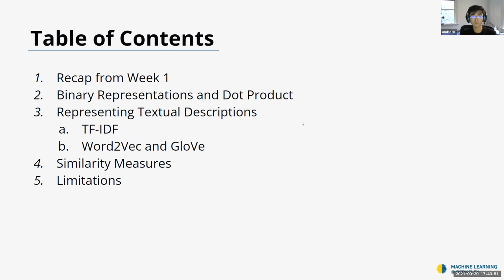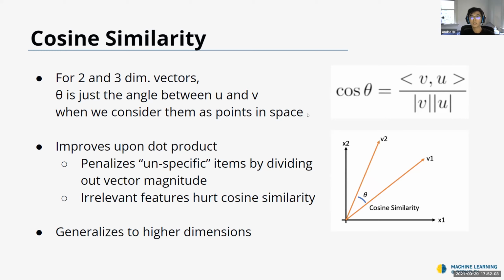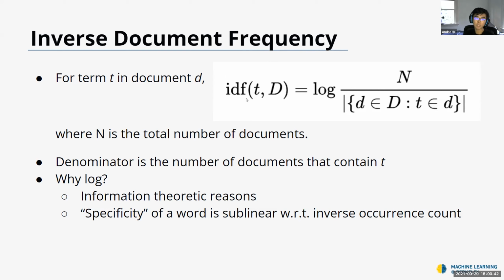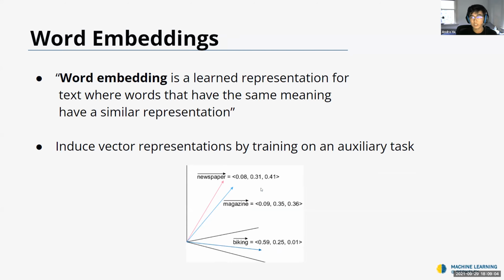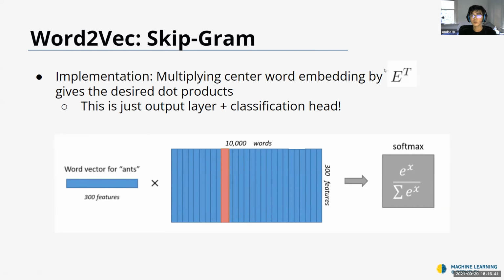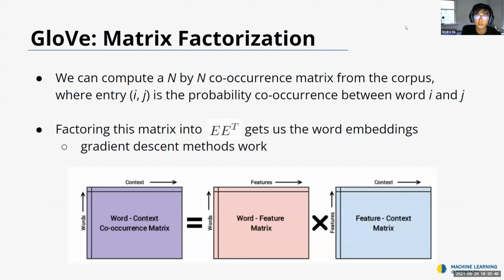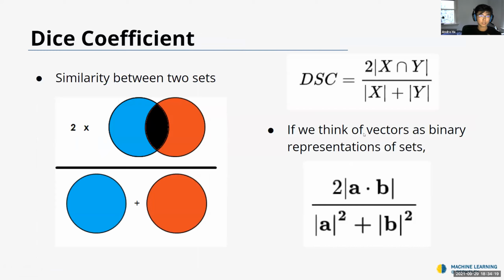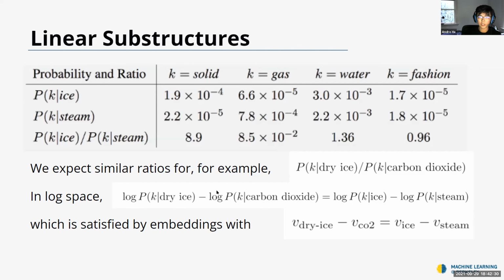Lecture 3 - Content-Based Recommendation